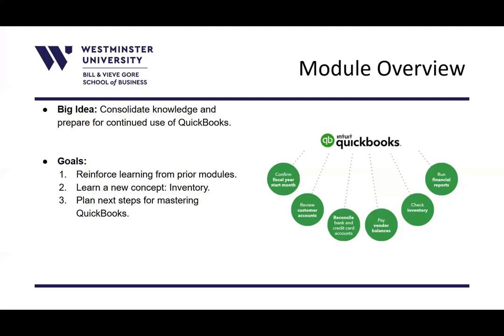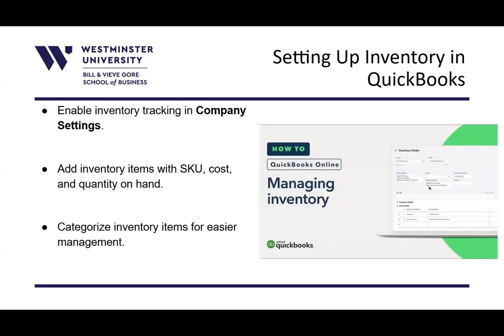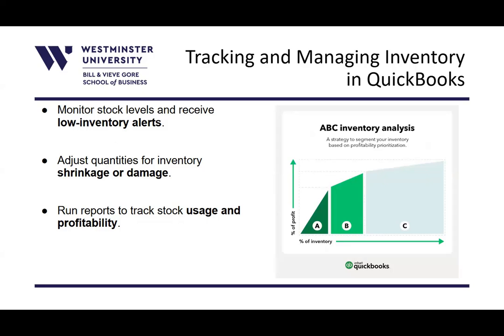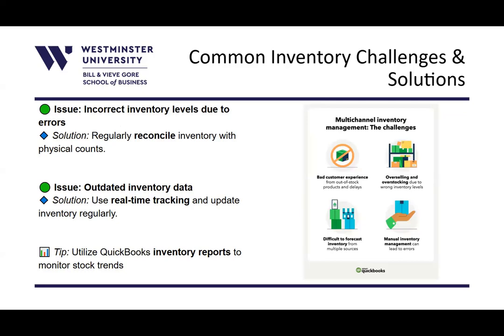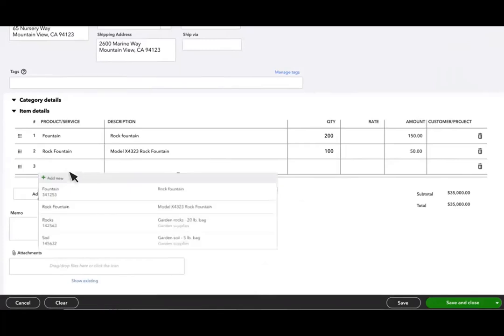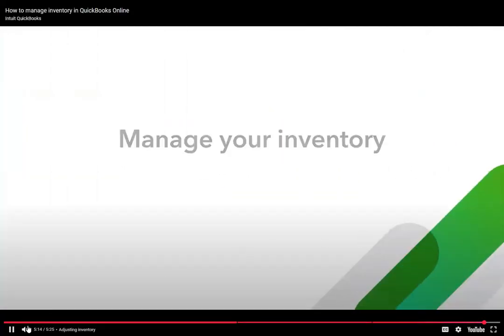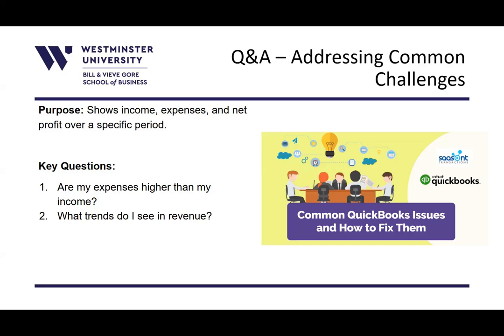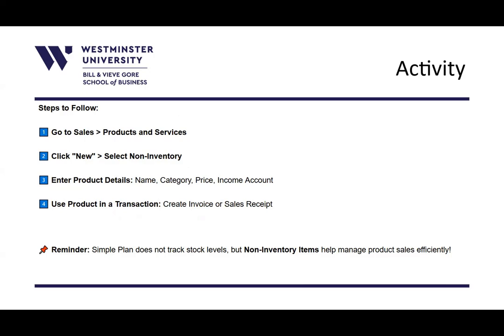QuickBooks Week 5 edited